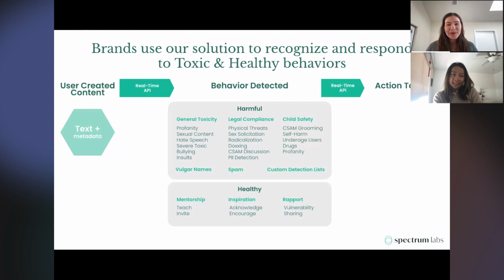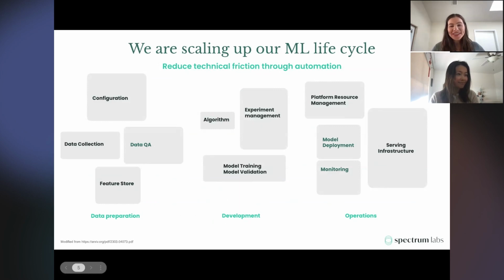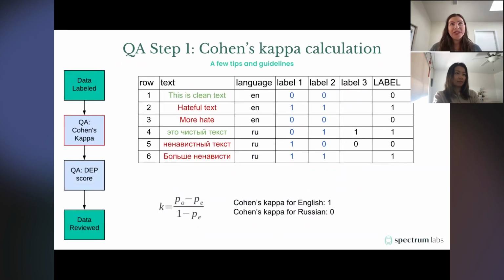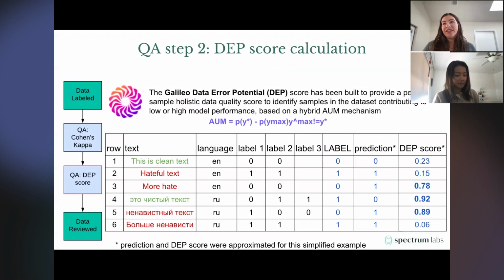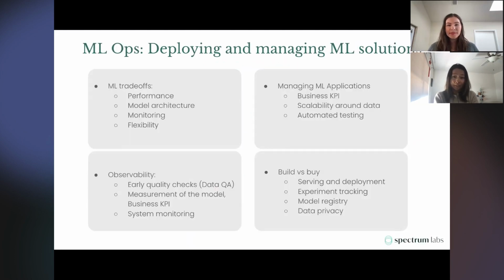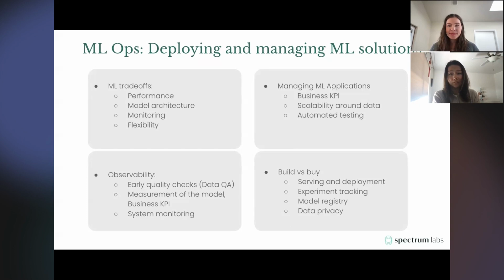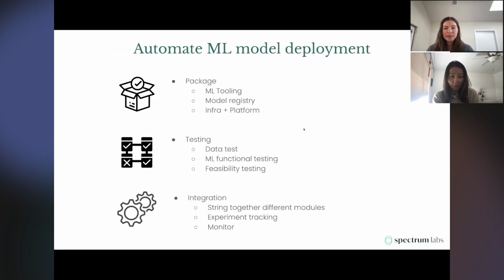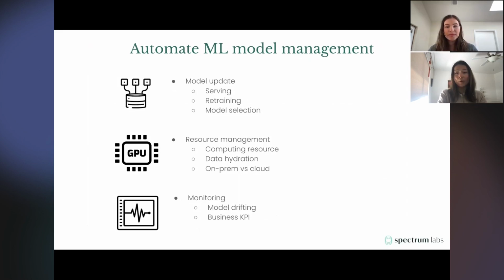Optimizing through Automation End to End Data Quality Checks and Model Deployment Feat Spectrum Labs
This talk features Nina Lopatina, Director of Data Science and Yuanbo Wang, Principal ML Engineer -- both of Spectrum Labs.

About their talk: Often times, an ML-oriented organization reaches a tipping point when they can no longer overlook the importance of scaling up ML life cycle. It demands a common framework and platform to reduce time spent by data scientists on manual or repeated tasks. Although dozens of MLOps solutions exist, adopting them can be confusing and requires customization given the existing systems. In this talk, we will showcase an example of building out the first MLOps pipeline in a fast growing organization. We will discuss how we streamline the workflow, from quality checking the data to deploying and monitoring the models. We will also share trade offs around technical decisions to build pipelines that make the most sense for us.